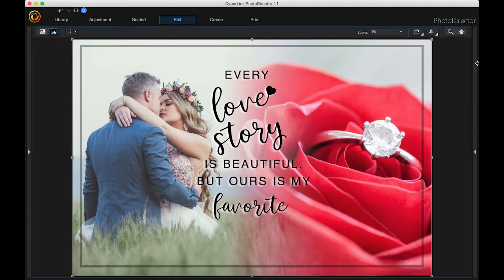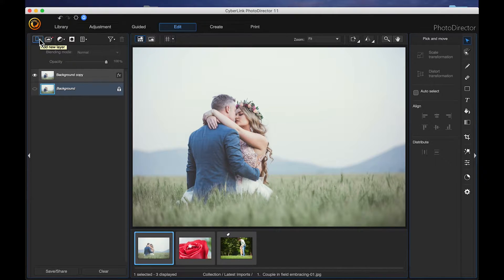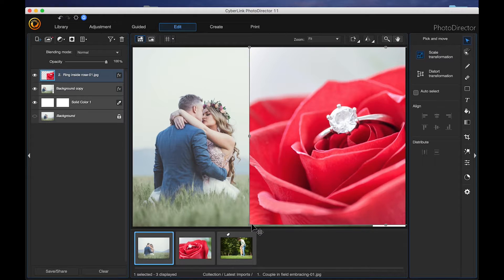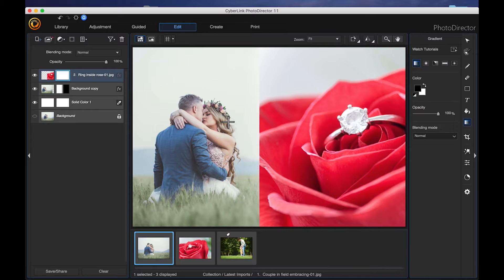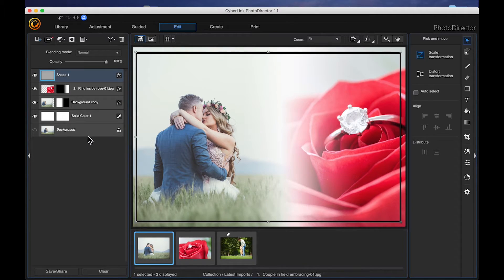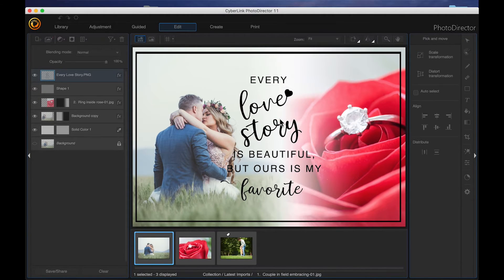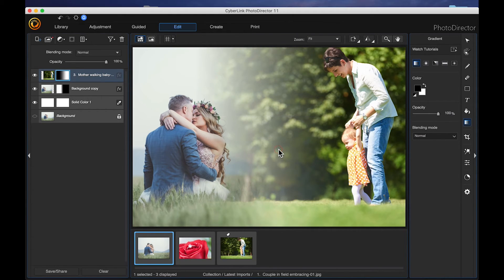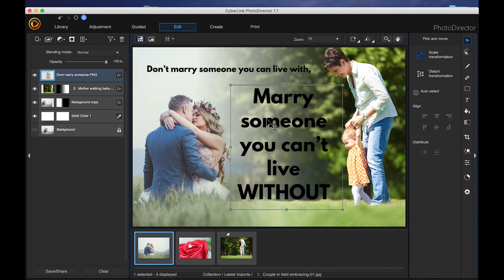Blend multiple images | PhotoDirector blend photos using layers, shapes, overlays, frames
Create stunning images by combining multiple photos & applying gradients. Customize your photos even further by adding a transparent word overlay.
CyberLink PhotoDirector 11 has the tools to help you create these unique projects by utilizing layer masks and gradient tools, all located within the layers panel under the Edit module.